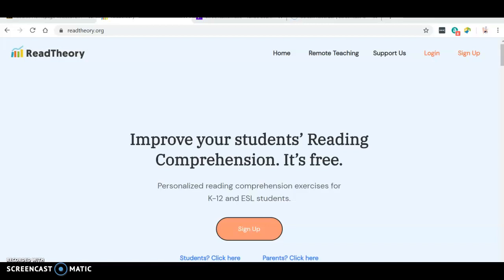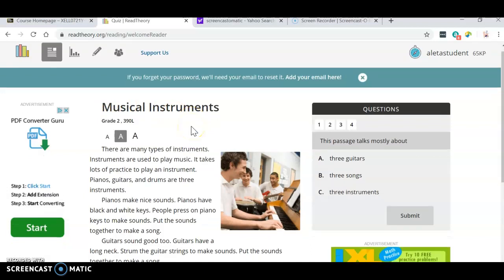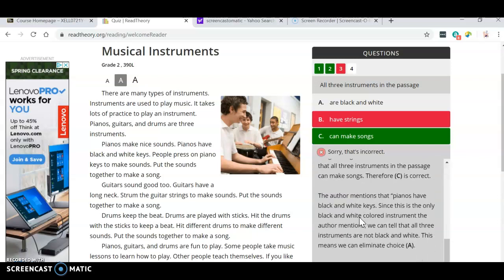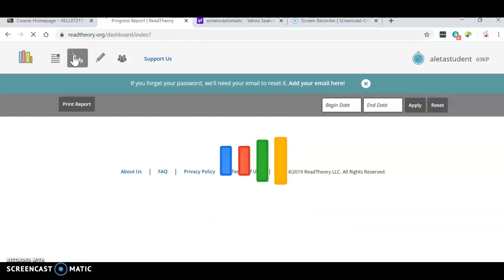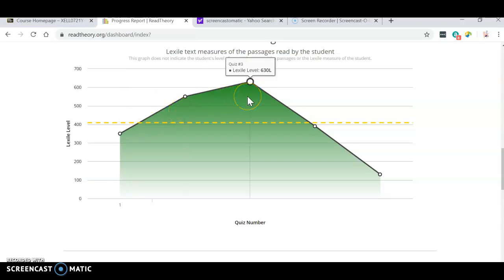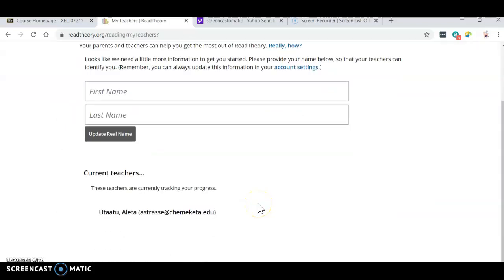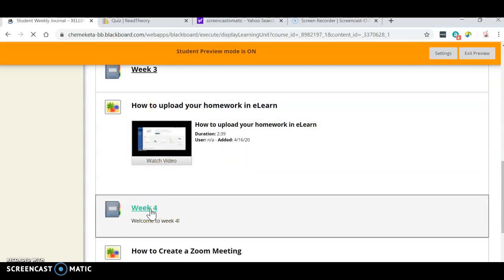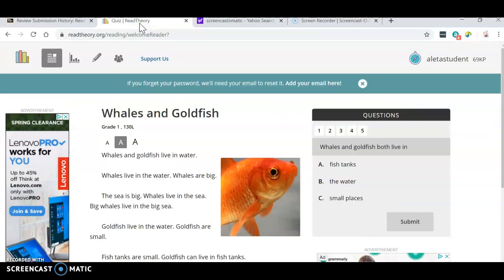How to Navigate Read Theory